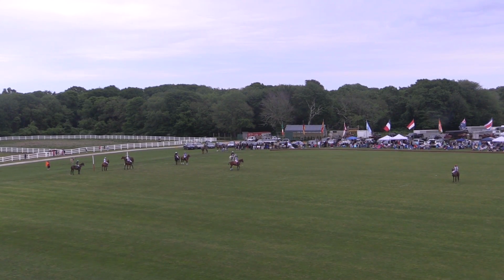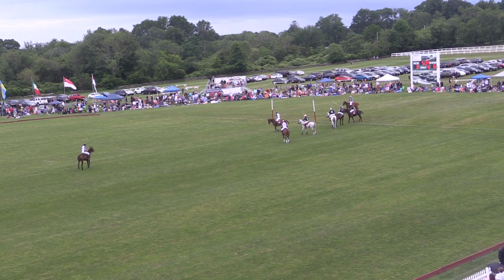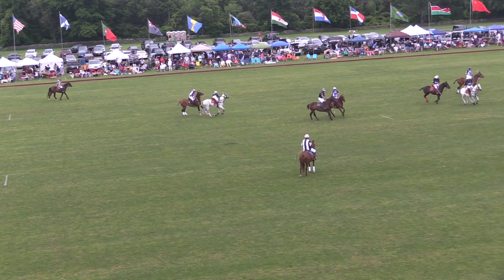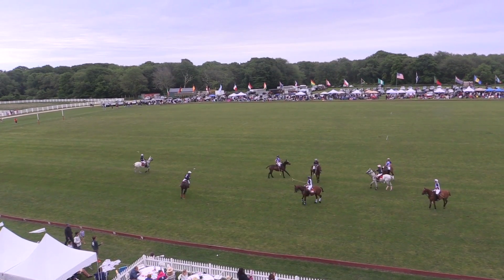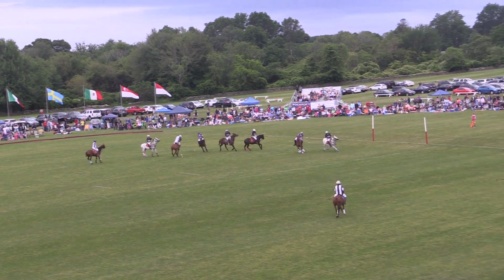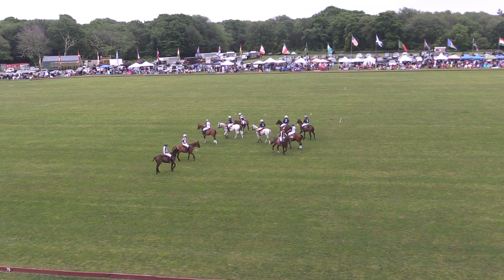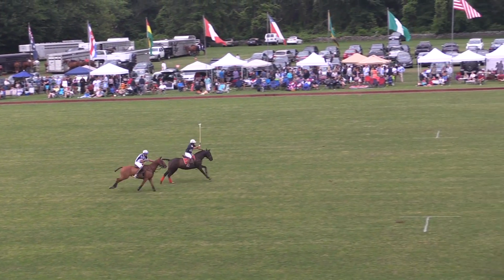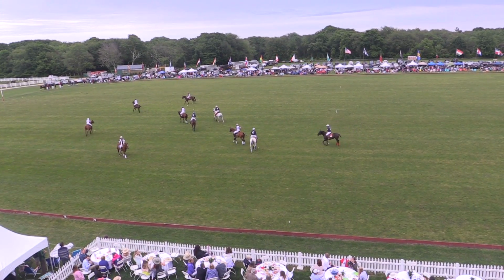USA vs Scotland 2015 ch 4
4th Chukker | USA vs Scotland 2015